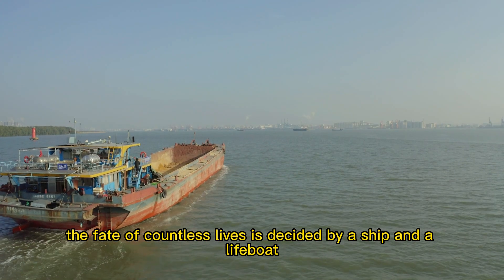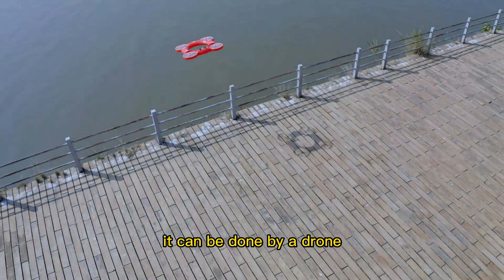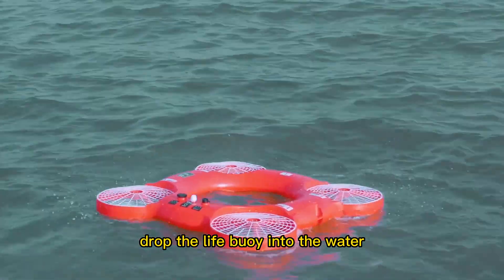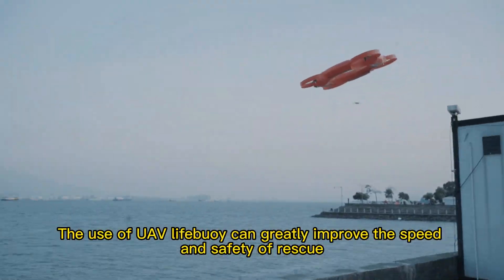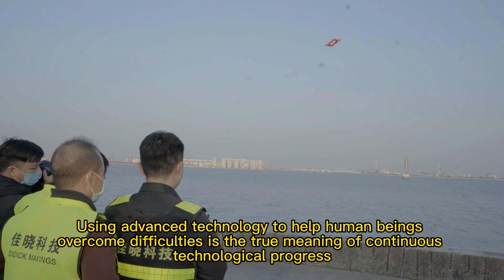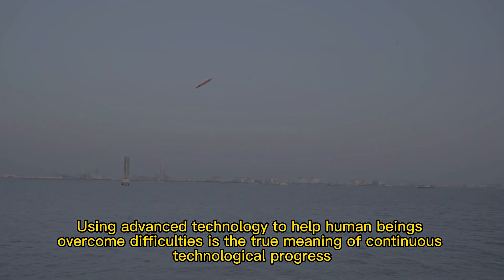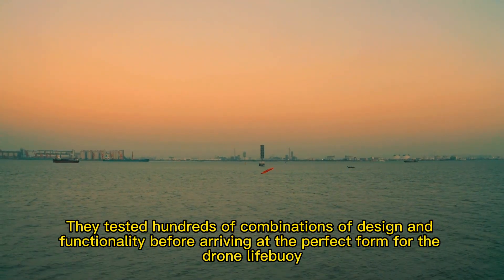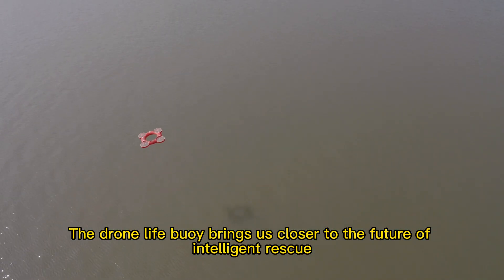Have you seen the flying life preserver? It's great for rescuing people.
TY-3R Flying Lifesaver is a water rescue drone that can be used for quick rescue on the water to save the lives of people who fall into the water. It solves the pain points of traditional rescue equipment such as slow speed, lack of accuracy, interference by environmental restrictions, etc., and flexibly, efficiently and accurately rescues people in the water. Sea guards and rescue organizations are very suitable for this kind of new equipment, in the sea boats and yachts in the event of an emergency situation, you can immediately take rescue measures, do not need to risk their lives in the water rescue.